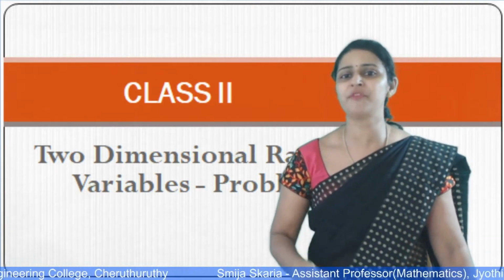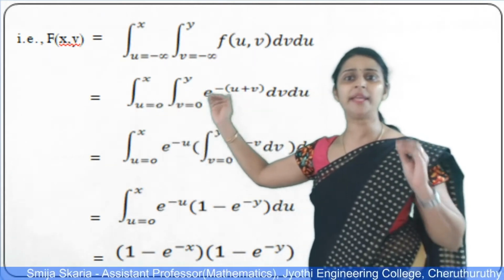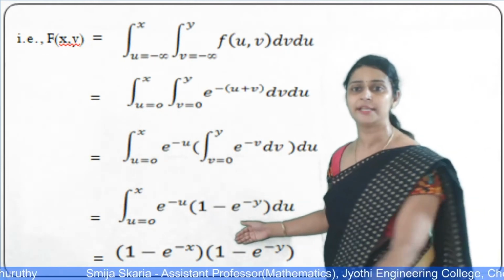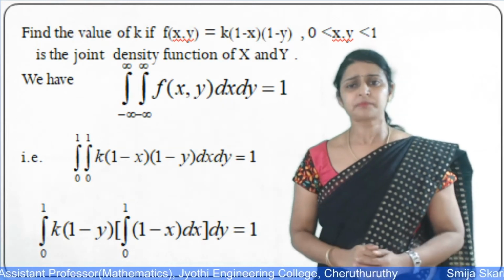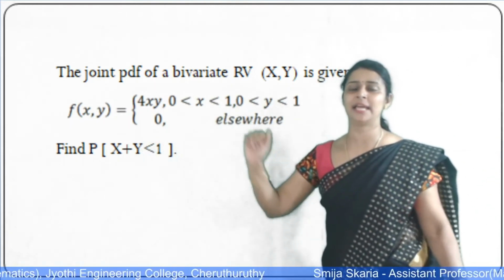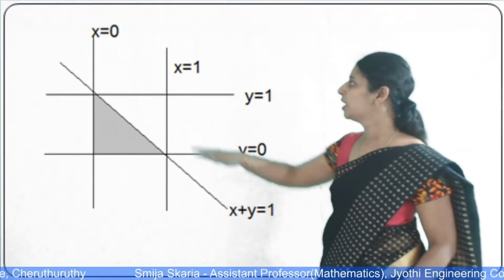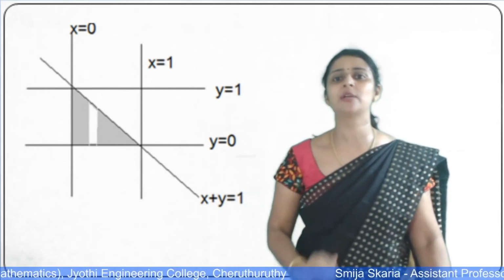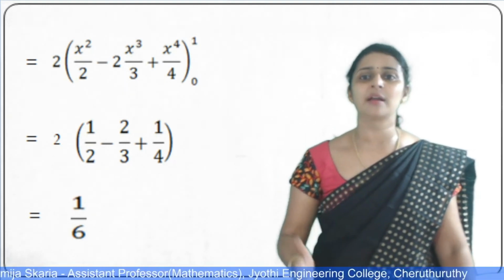B.Tech-S4-MA204-PDRNM-ModuleIII-Two Dimensional Random Variables-ClassII